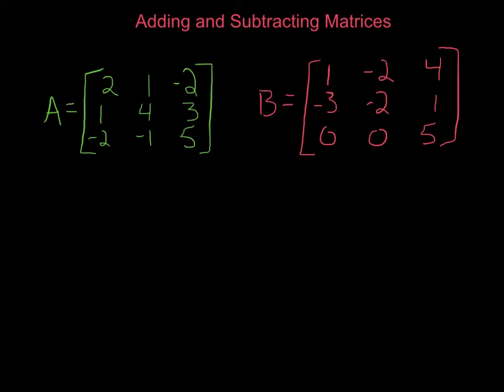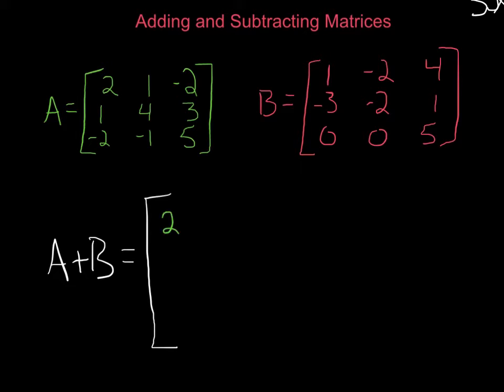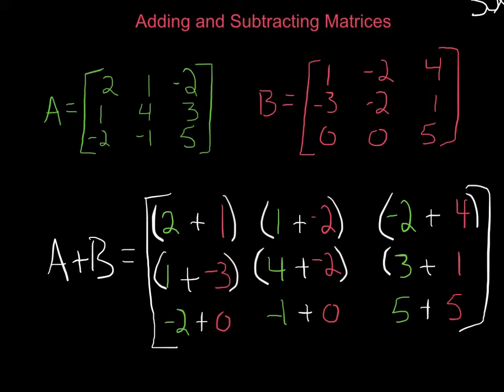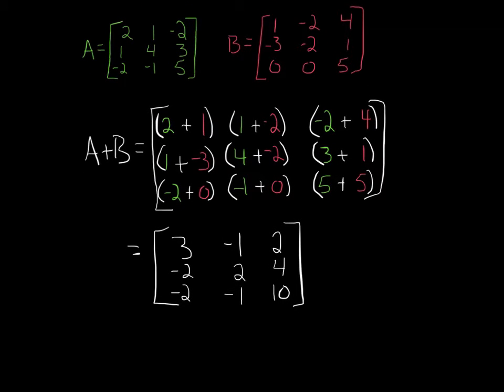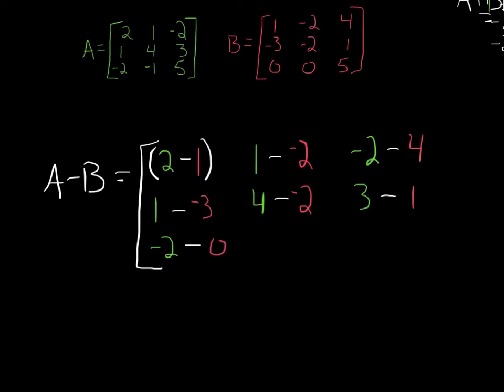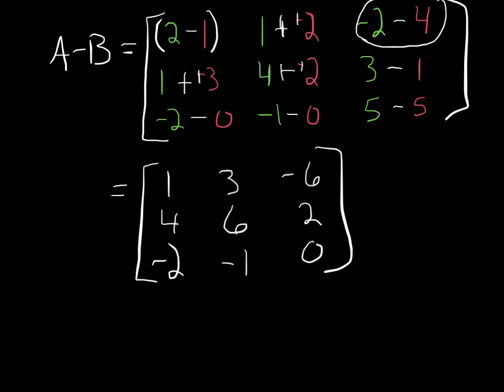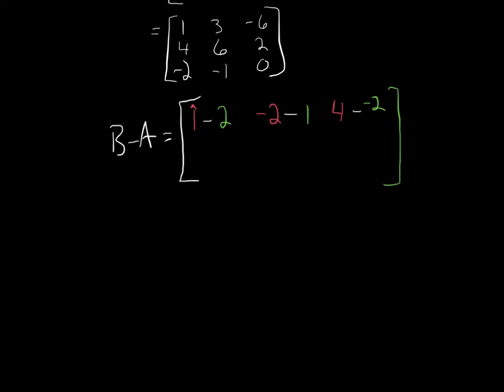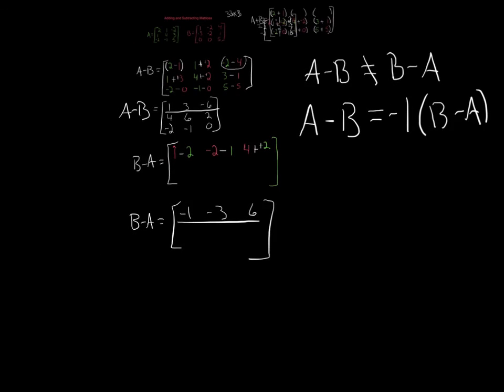matrix addition and subtraction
How to add and subtract matrices.